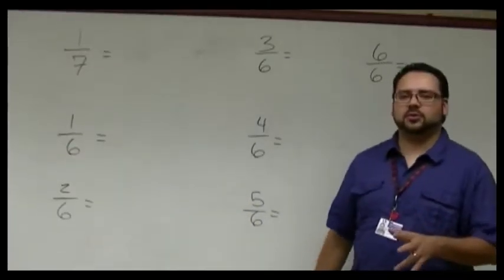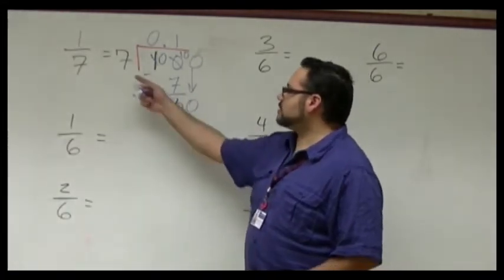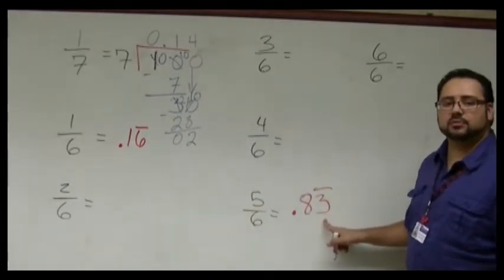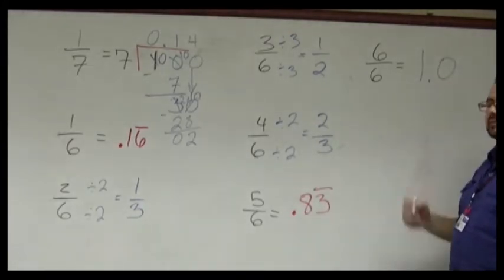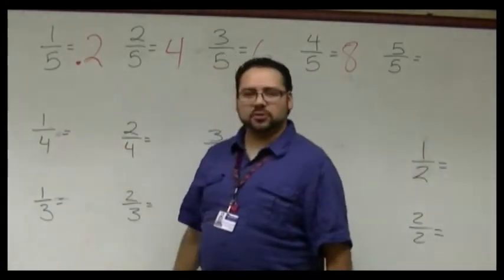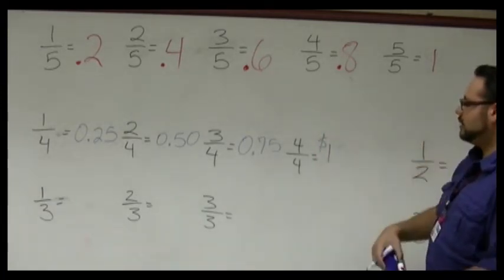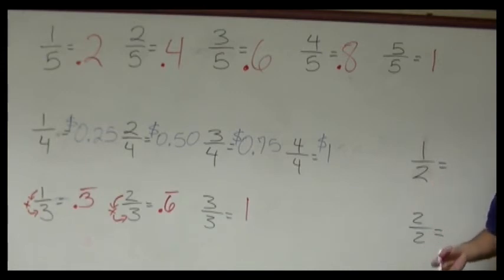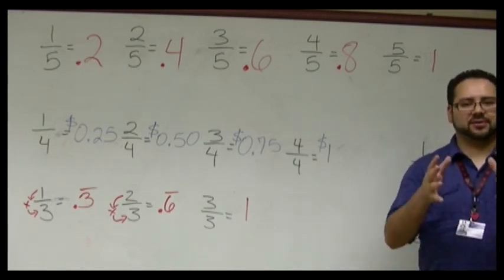Fraction Song Explained (Parts 2 & 3)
This Video explains the lyrics to the fraction song created by Mrs. Edwards and Myself.  The content of this video will help you convert the most common fractions to decimals with little to no effort.  Enjoy! (Parts 2 & 3)